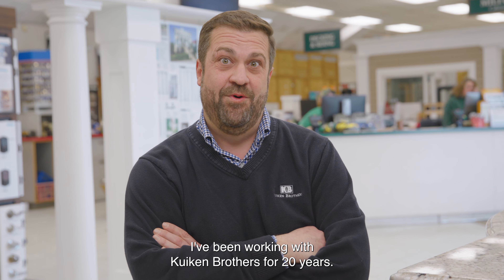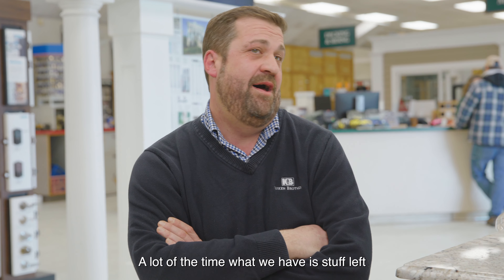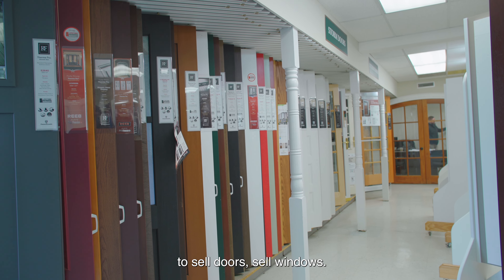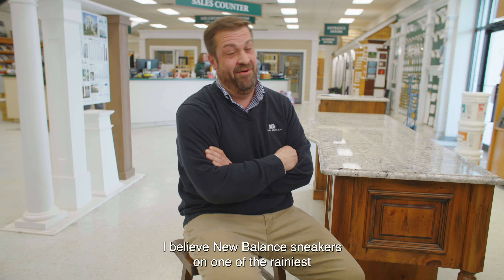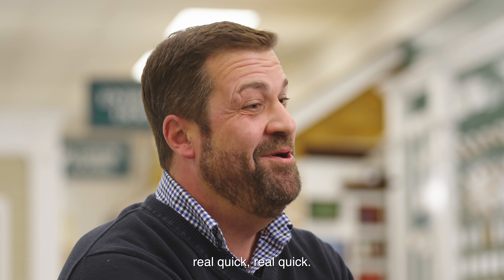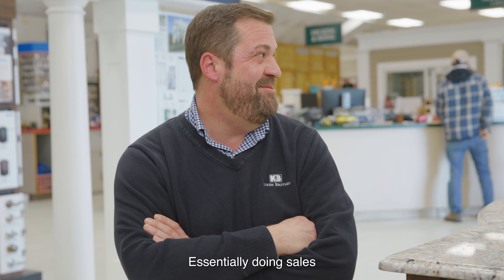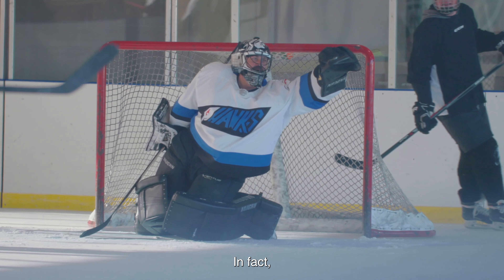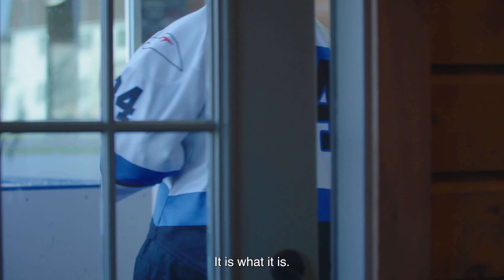Kuiken Brothers From The Yard Featuring Mike W. / Building Material Sales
This is Mike W. - Mike is hardworking, dedicated, and takes pride in his work.  He takes it seriously, but not too seriously – he’s a got a great sense of humor, often self-deprecating, but always good-natured.  He can add an element of levity to just about any situation.

About Kuiken Brothers From The Yard Video Series:
We’re excited to introduce, From The Yard, a new video series spotlighting many of our colleagues – from sales, logistics & operations, millwork  specialists, and our administrative team.  Ultimately, we’re all responsible for building relationships and adding value for each other and our customers.

For more information on Kuiken Brothers and out 110 year history in the residential and commercial building material industry,